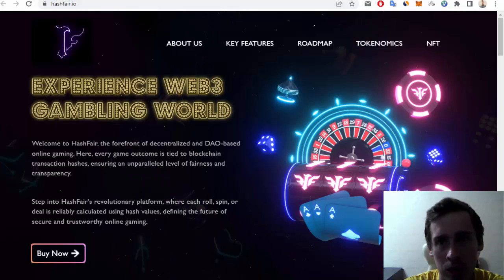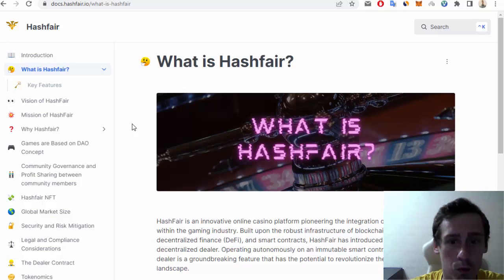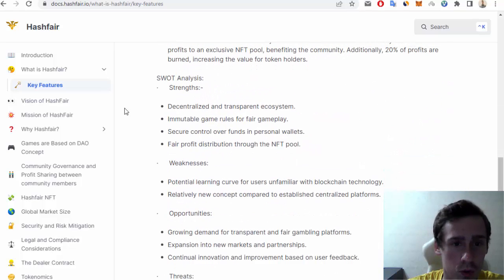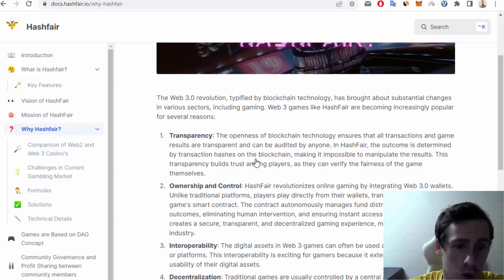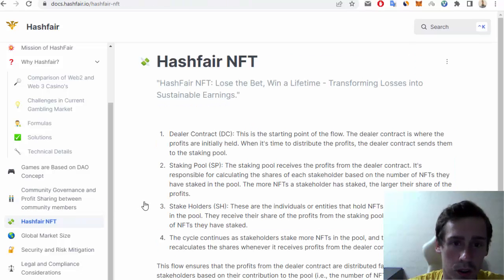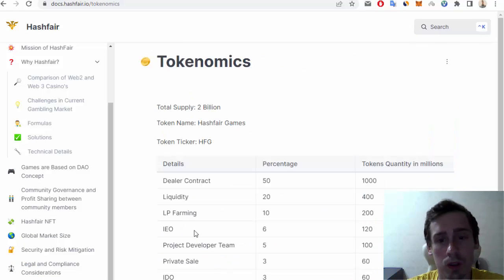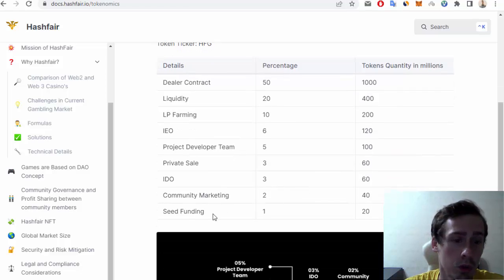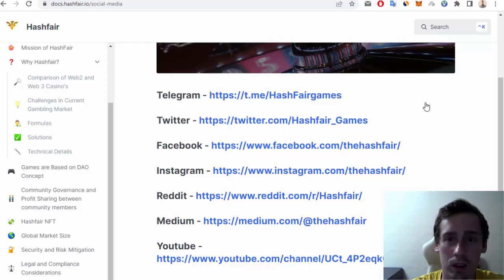Hashfair whitepaper overview